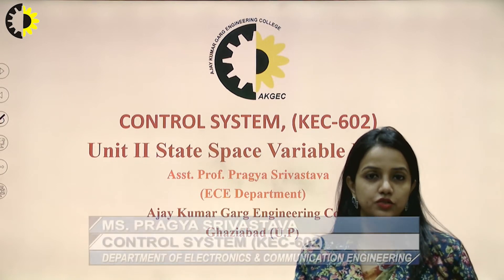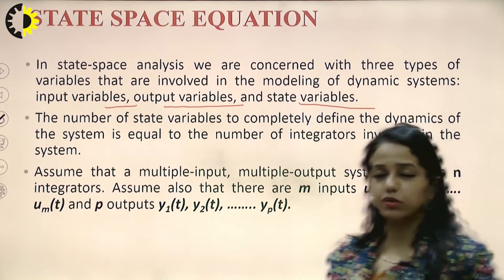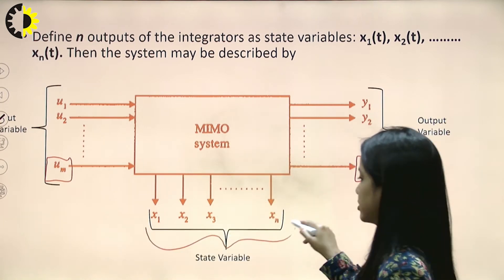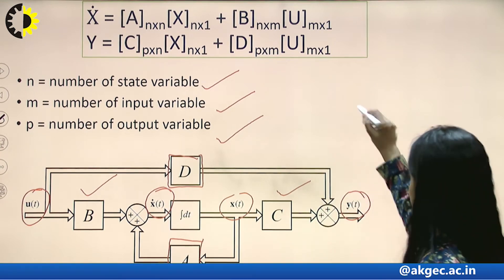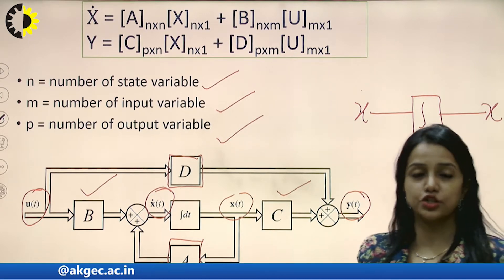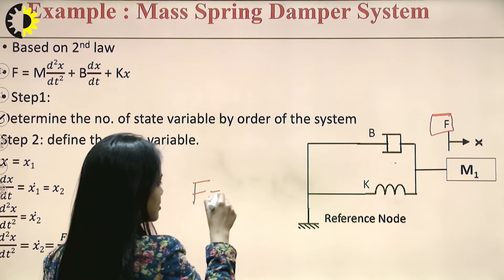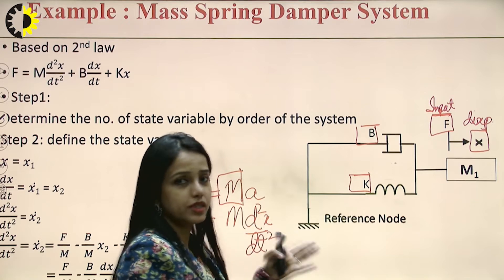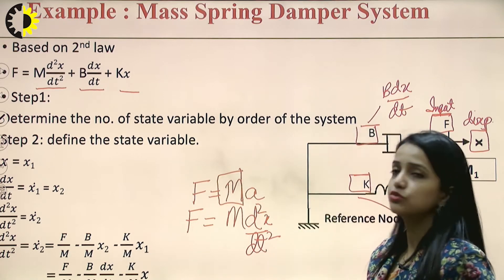CONTROL SYSTEM LECTURE 09 ''State Space Variable Model Part 3'' By Ms. Pragya Srivastava, AKGEC